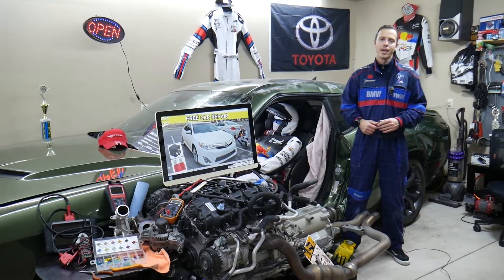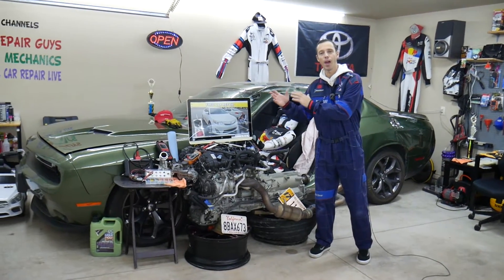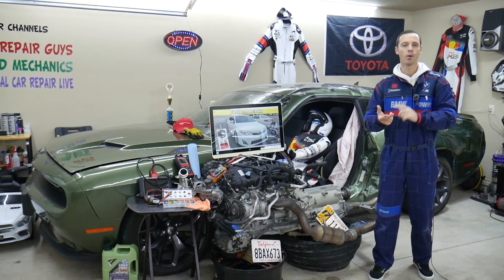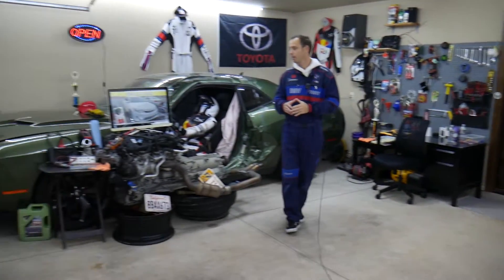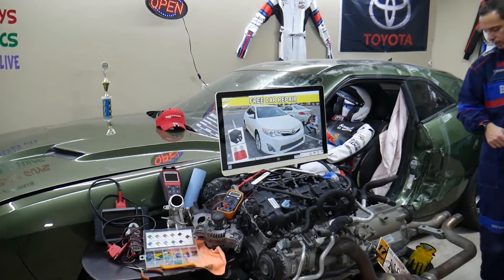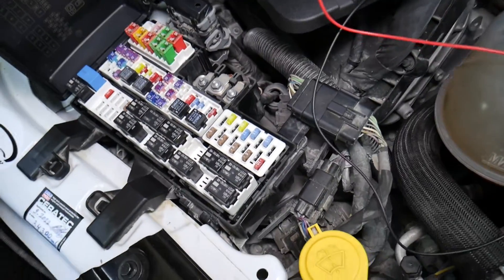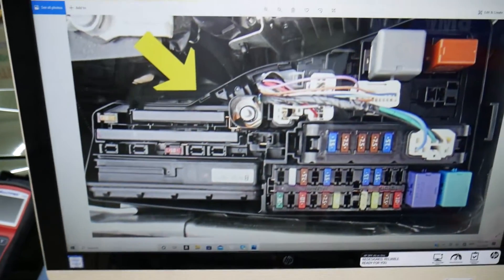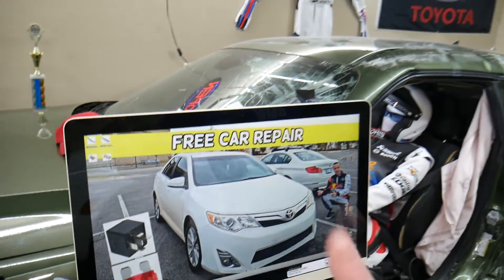TOYOTA CAMRY INTAKE AIR TEMPERATURE SENSOR FUSE LOCATION, IAT SENSOR FUSE 2012 2013 2014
2012 Toyota Camry intake air temperature sensor fuse, iat sensor fuse location replacement
2013 Toyota Camry intake air temperature sensor fuse, iat sensor fuse location replacement
2014 Toyota Camry intake air temperature sensor fuse, iat sensor fuse location replacement